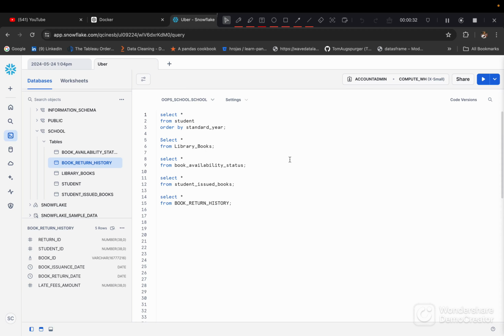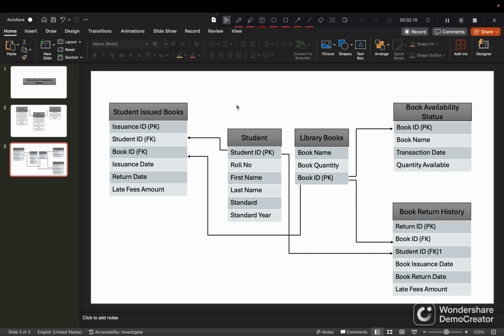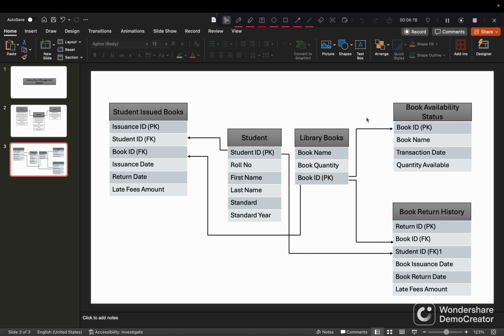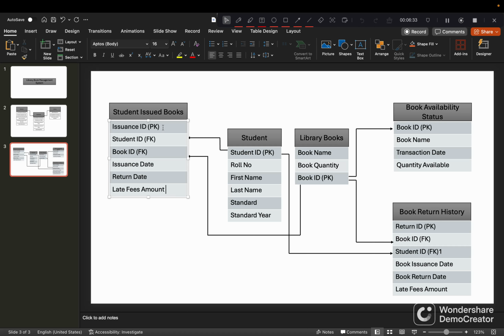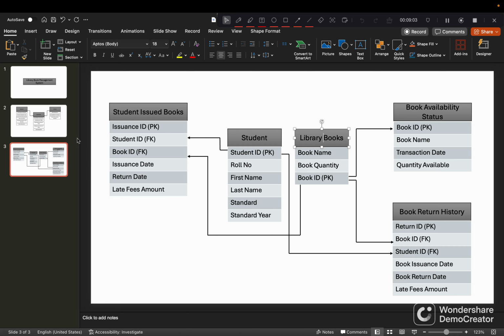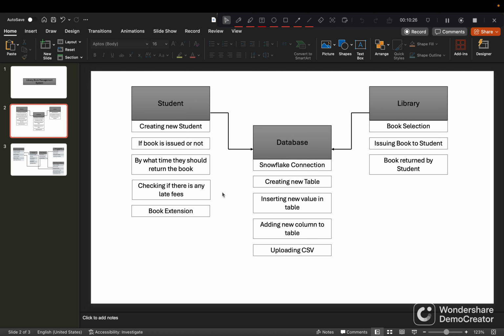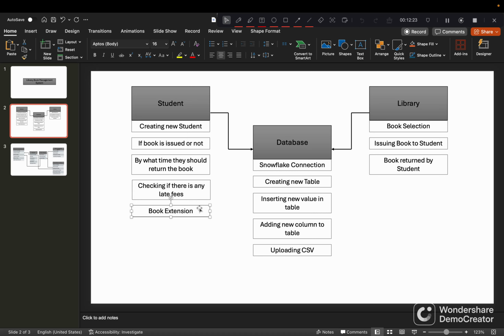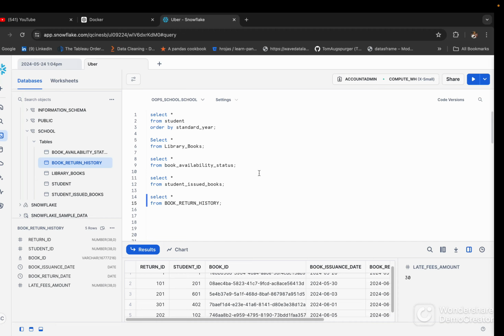Python Project Database Design with OOPS (Library Book Management System) : Part 01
This is the first video of my Database design project series.

In this video I am going over project introduction, basic architecture of my database and some of the methods that I have in my file.

Python
OOPS
Database Design
Snowflake
Data Engineering
Data Analysis
SQL